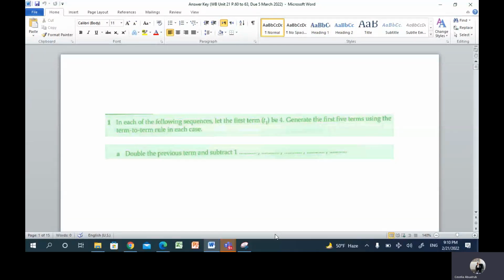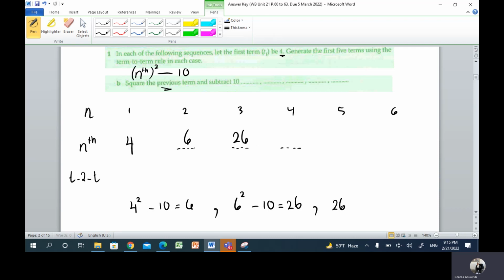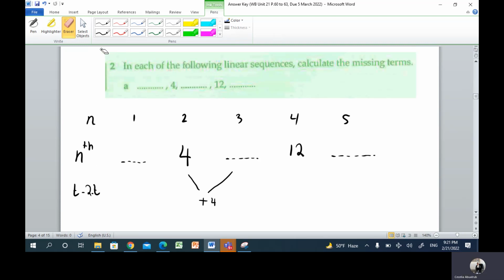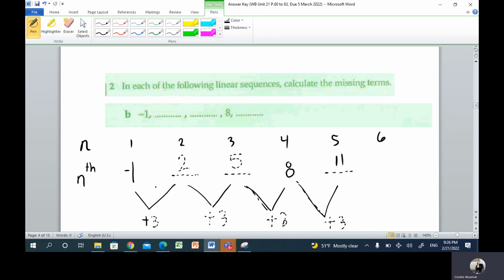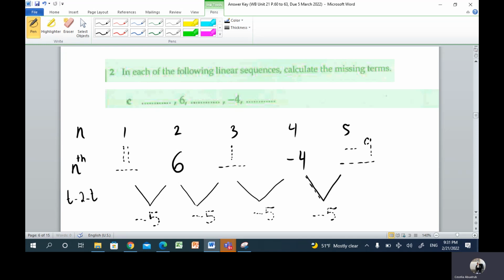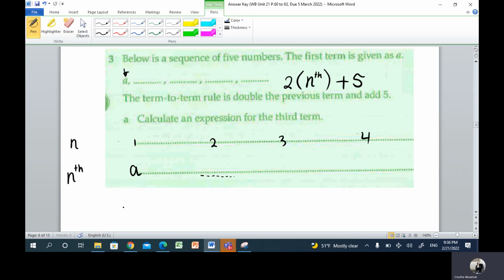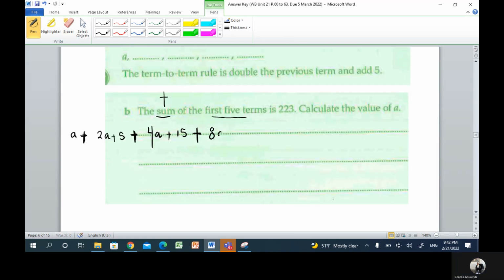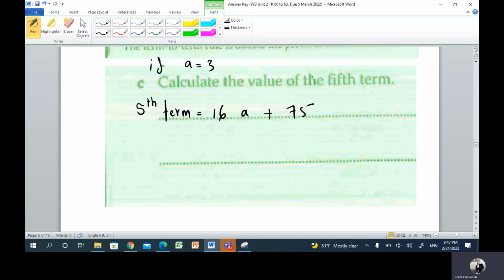Answer Key WB Unit 21 P 60 to 63, Due 5 March 2022 P 60 , Sequences